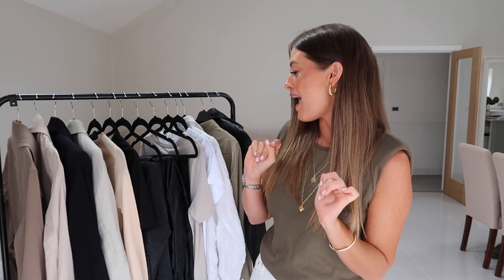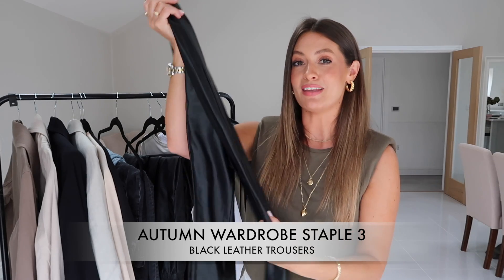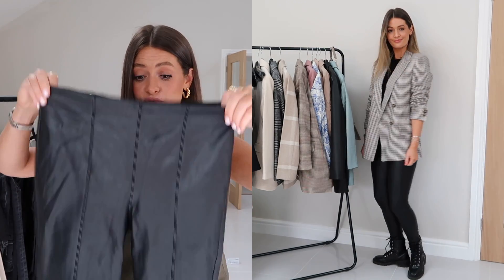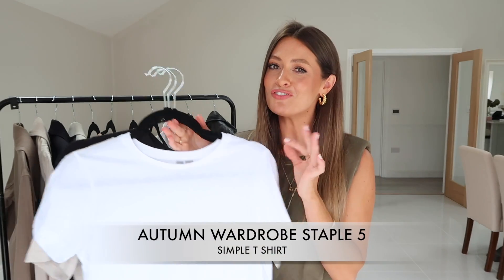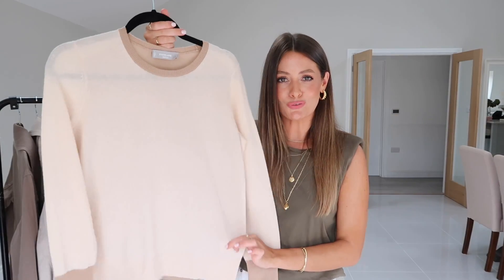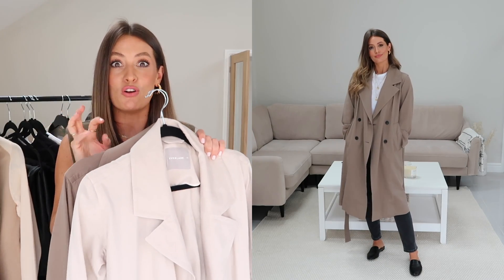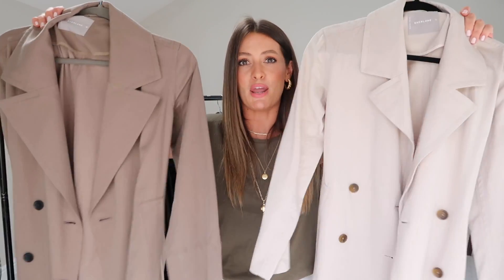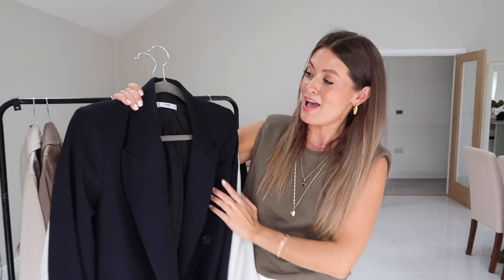10 AUTUMN WARDROBE STAPLES | FALL CLOSET ESSENTIALS model mouth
10 AUTUMN WARDROBE STAPLES | FALL CLOSET ESSENTIALS model mouth
Charlotte xx

BLOG (new blog post will be up Monday 14th)

KHAKI PADDED SHOULDER TOP S
WHITE JEANS

BLACK JEANS 25

BLUE JEANS 26 32

LEATHER TROUSERS
1 (similar)

BLACK TROUSERS 8

BLACK T SHIRT
WHITE T SHIRT
GREY T SHIRT M

KHAKI SHIRT 2
WHITE SHIRT

CASHMERE JUMPER
RIBBED JUMPER

LEATHER JACKET 8

CREAM TRENCH XS
BEIGE TRENCH XS

CREAM BLAZER 0
RUST BLAZER 0
BLACK BLAZER 6

OTHER ITEMS STYLED THROUGHOUT

CROPPED CARDIGAN 8
BLACK BODY 6
BLACK LOAFERS (size up at least 1 full size!)
BLACK HEELS
MID BLUE JEANS
BLACK SANDALS
TAN SANDALS